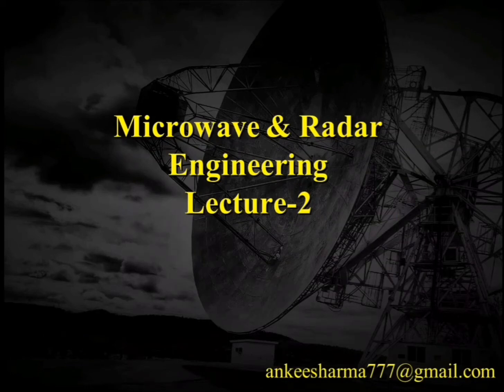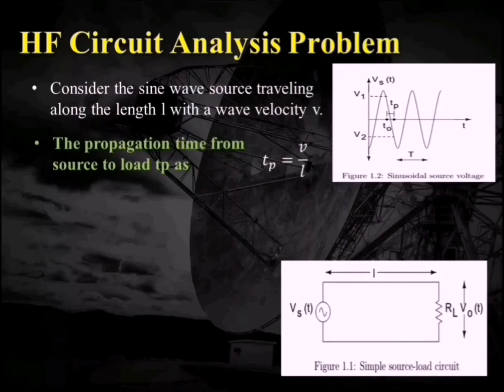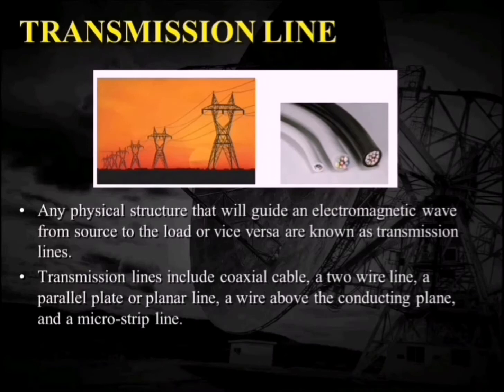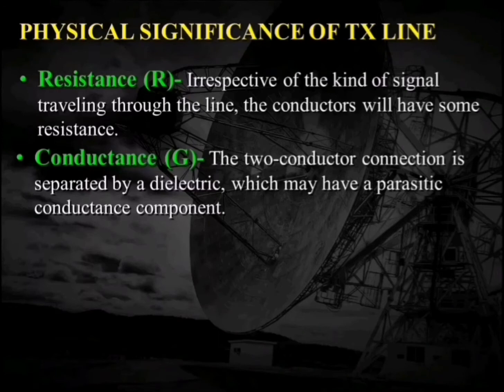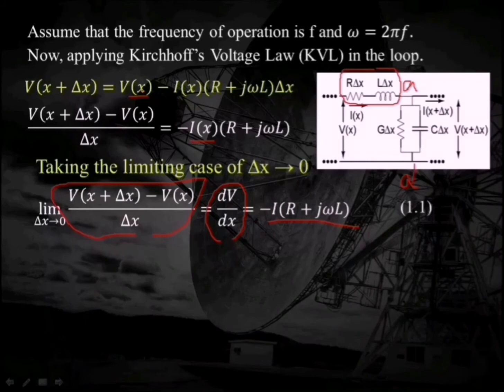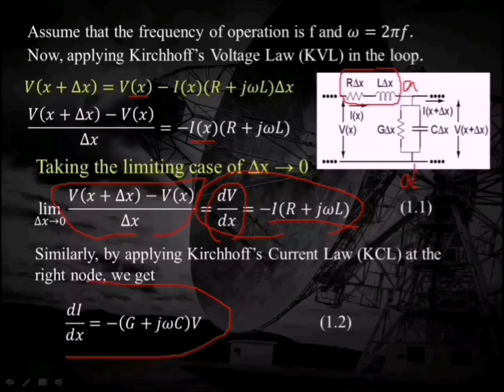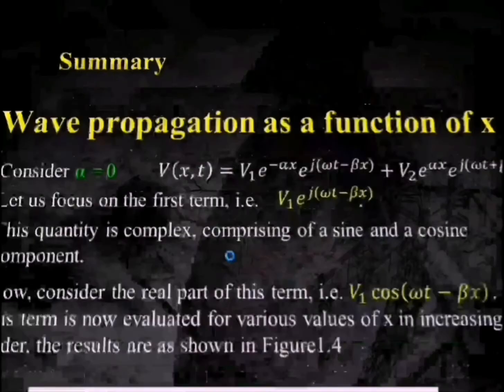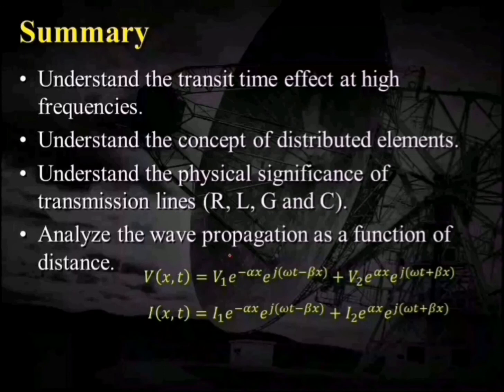Microwave Transmission Lines Part-1 (Microwave and Radar Engg.)